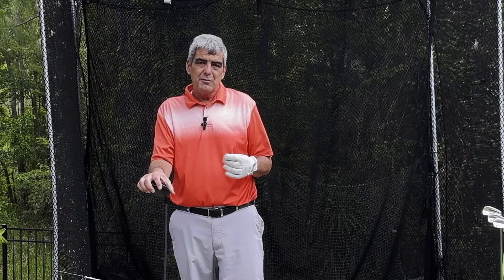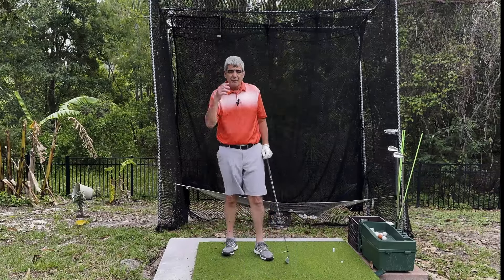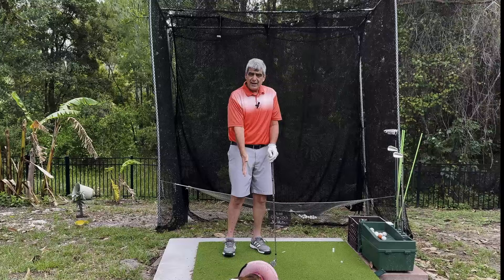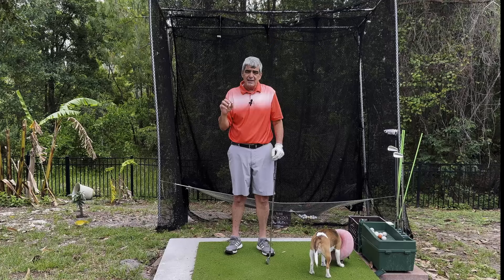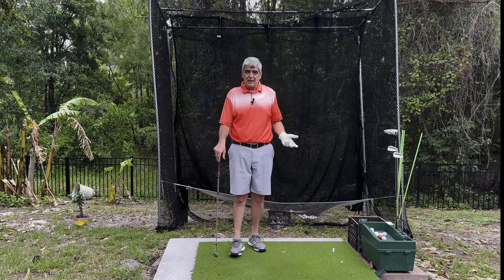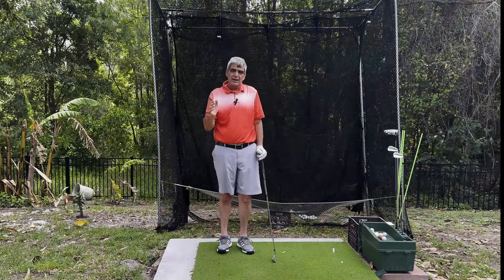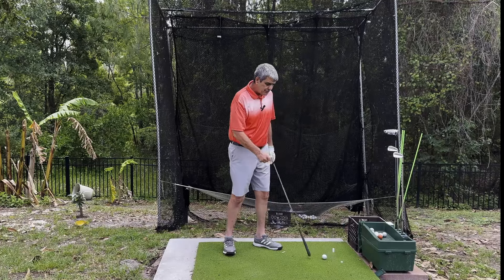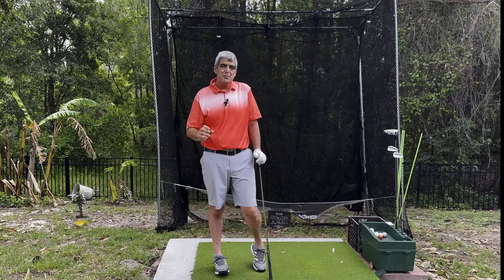Creating Lag is Killing Your Golf Game